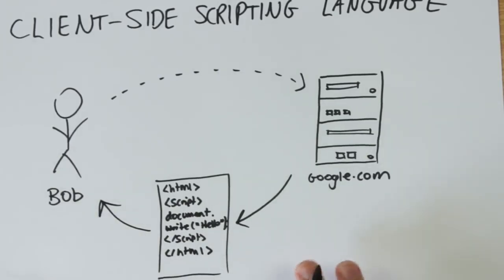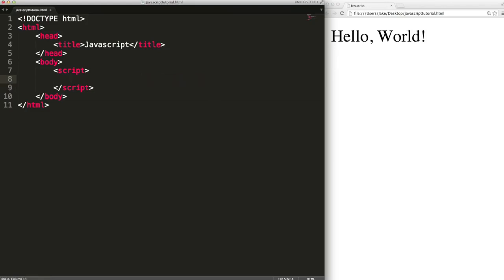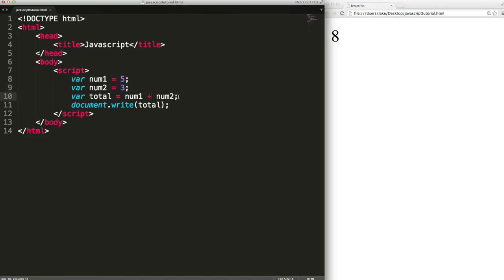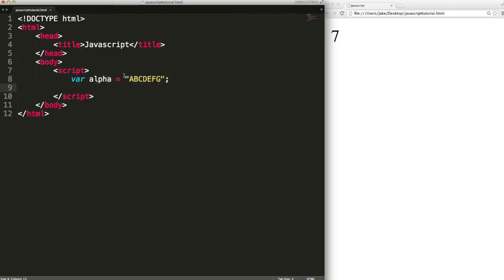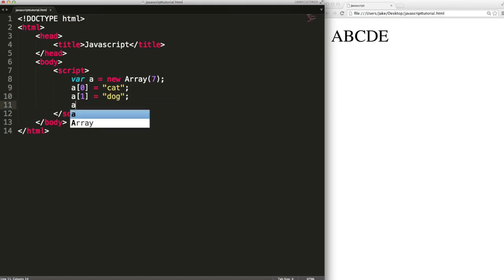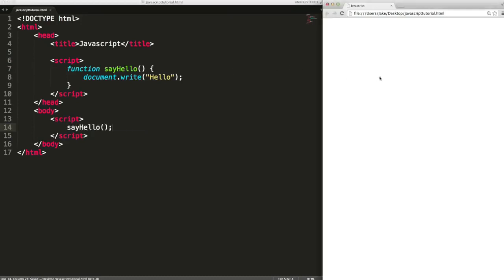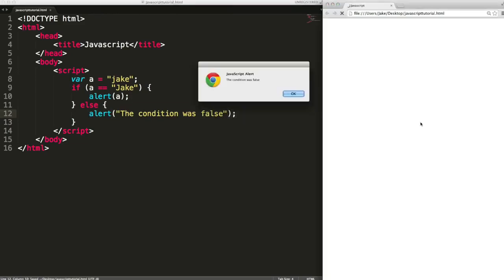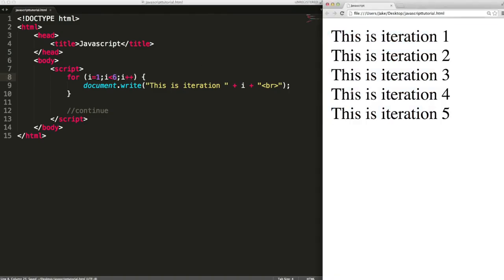Learn JavaScript in Few Minutes